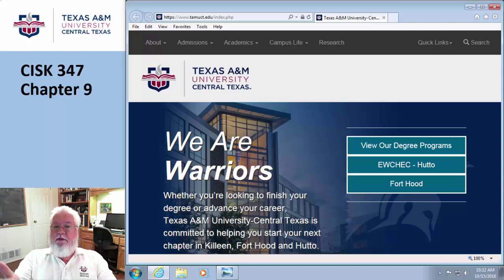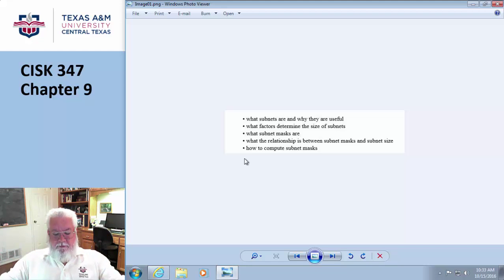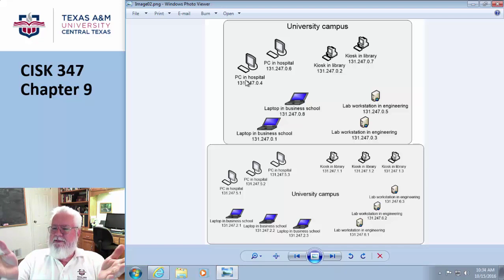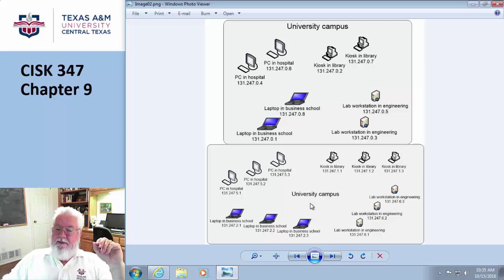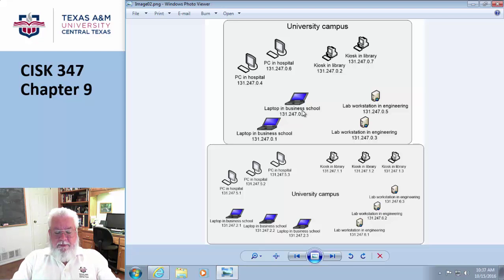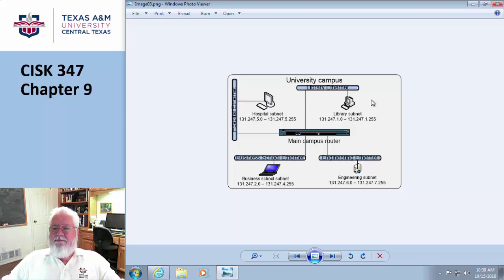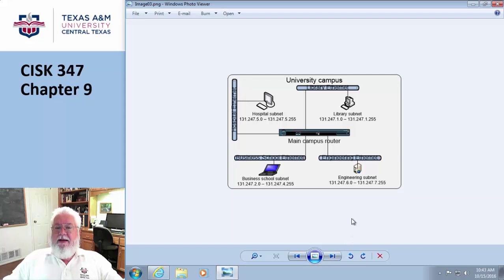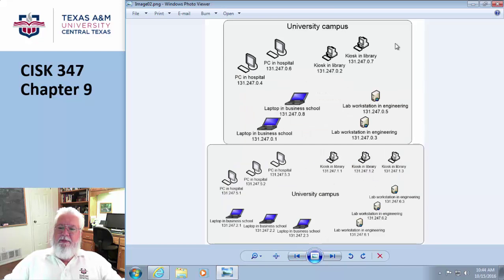CISK347 Chapter9 Part1